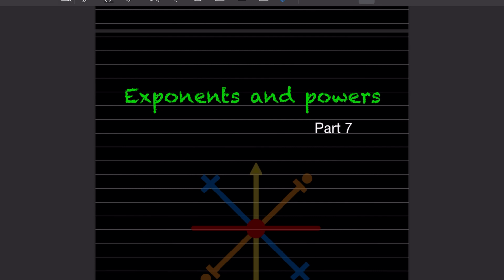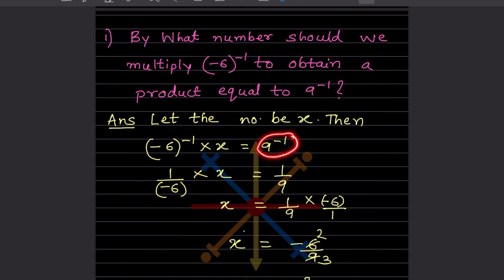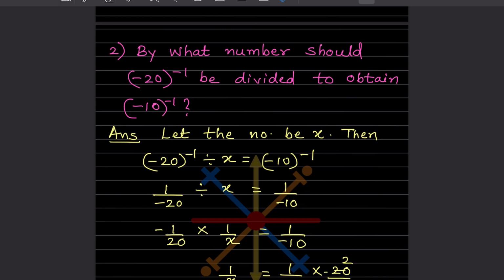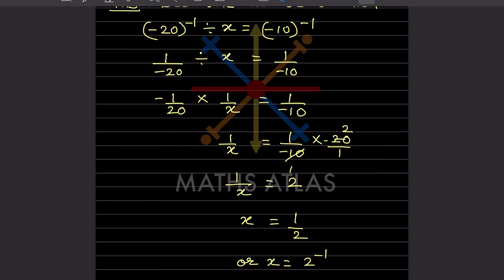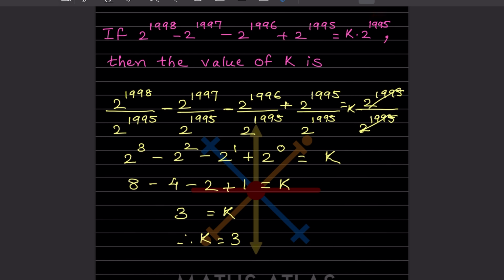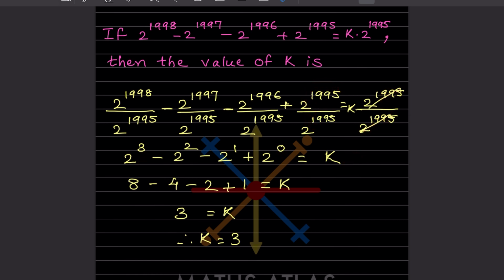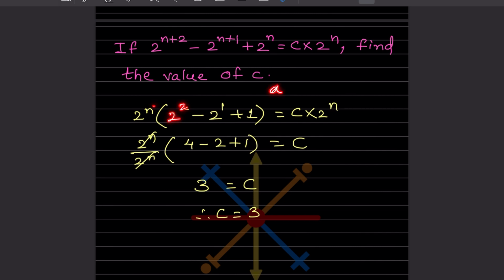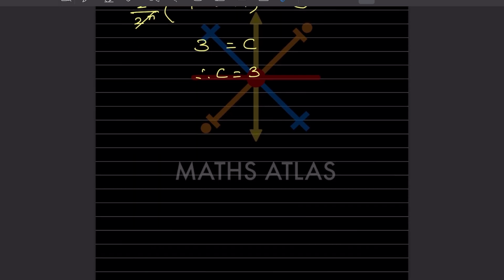Exponents and Powers |part 6 | Basics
Exponents and Powers #:6
This video provides an introduction to exponents and powers, explaining what they are and how they work. It covers the terms base, power, and exponent, and provides examples of how to use them in mathematical expressions.